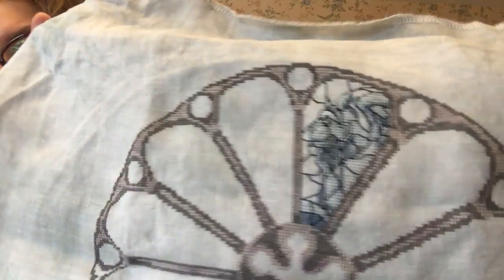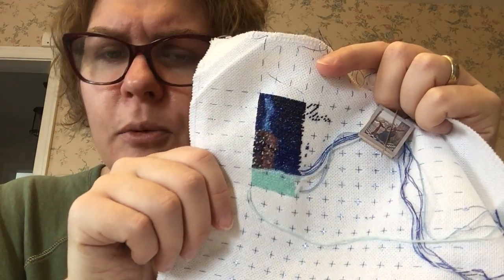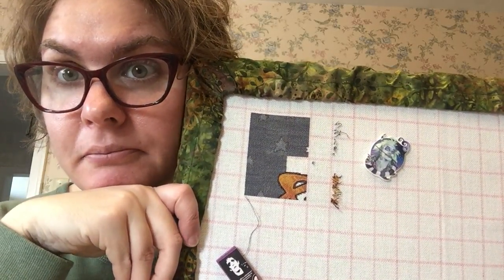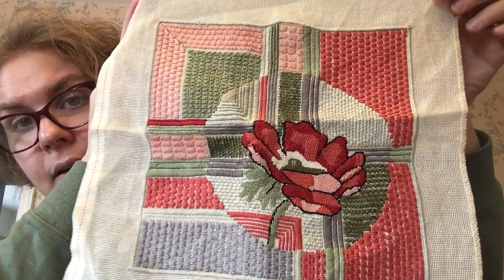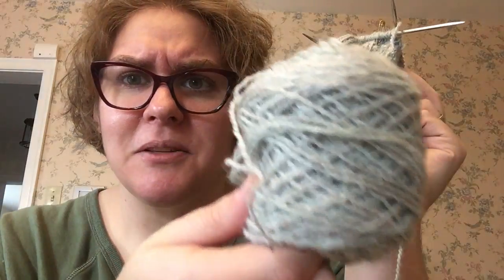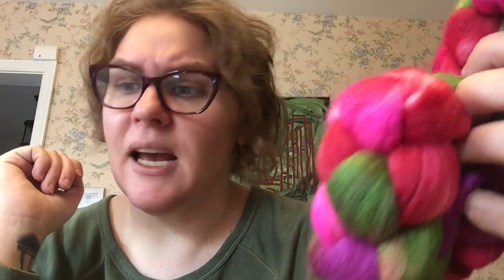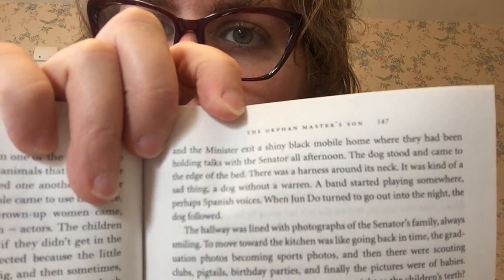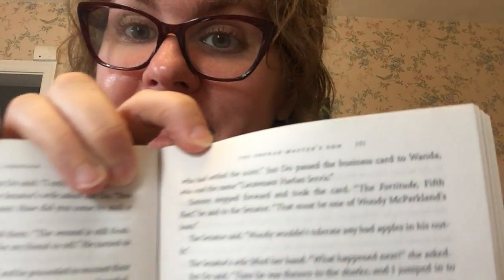FlossTube #37: It's 2018!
Handy links:

The Gamer

Peace xoxo